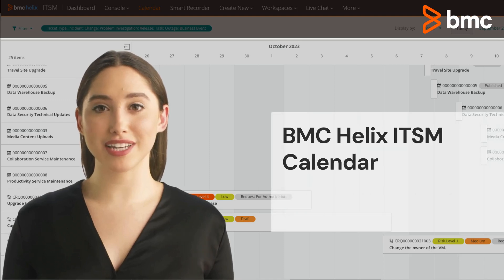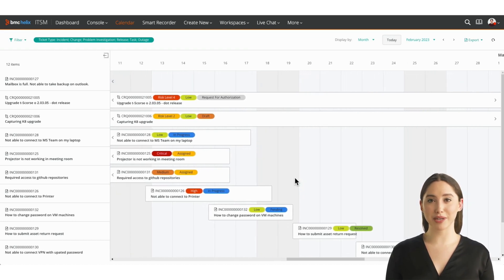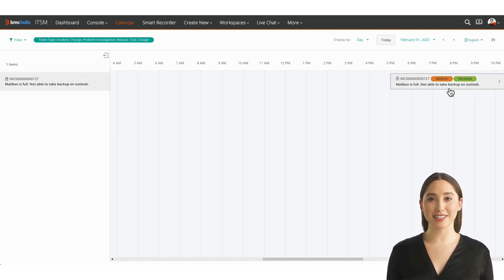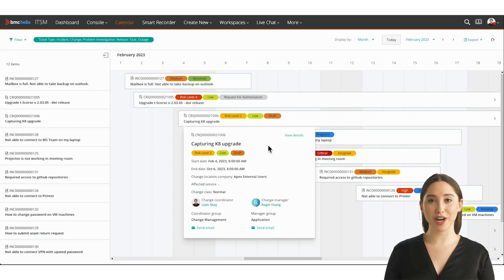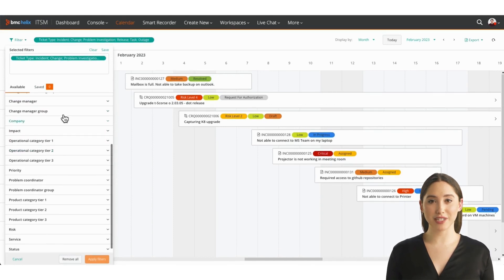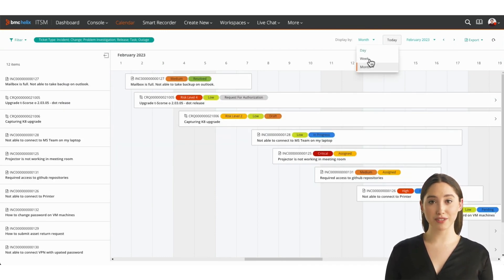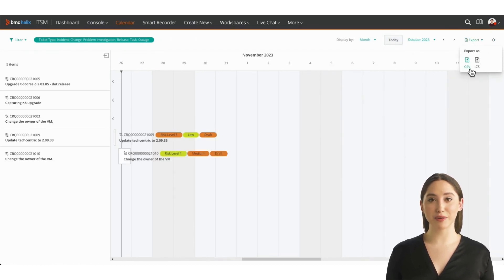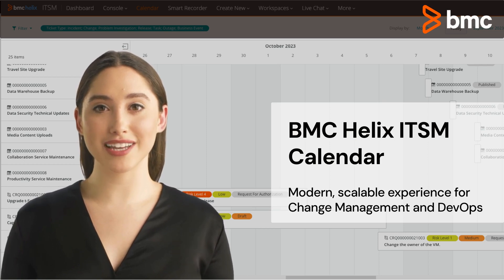BMC Helix ITSM Calendar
The BMC Helix ITSM Calendar allows you to view any time-based record type, including change requests, incidents, and more. You can customize your views, share presets with your team members, and export to ICS. Modern, Scalable experience for Change enablement and DevOps.